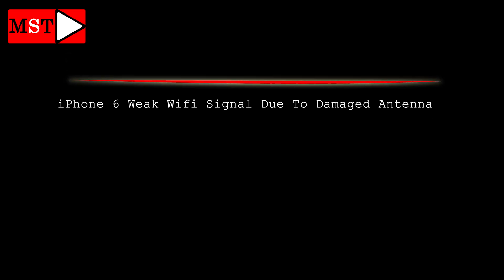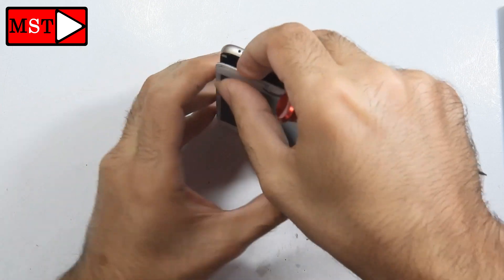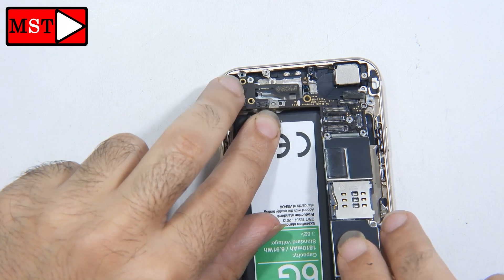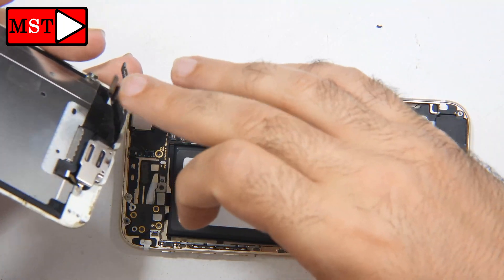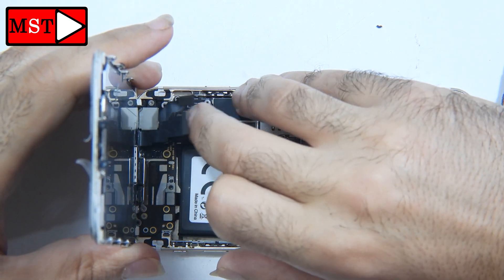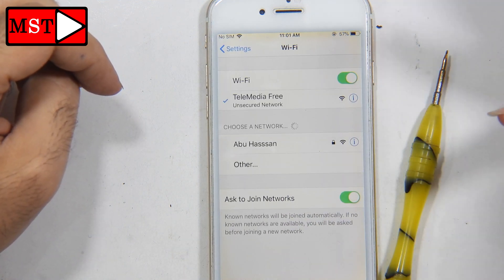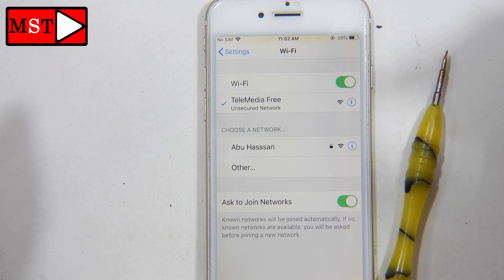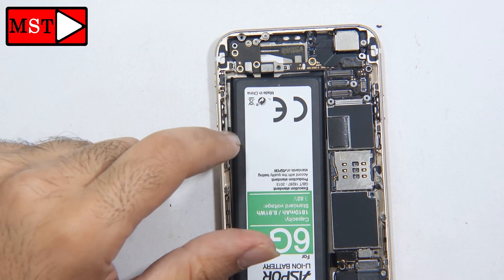iPhone 6 Weak Wifi Bluetooth signal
MST
we got this video with weak Bluetooth coverage, after checking we noticed WIFI coverage also weak,  lets check and fix this problem for iphone 6 .